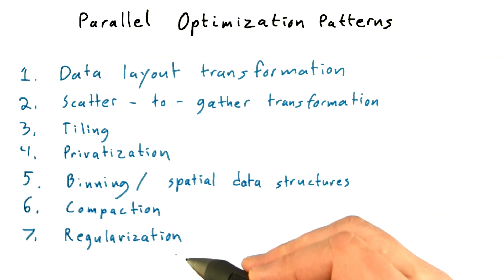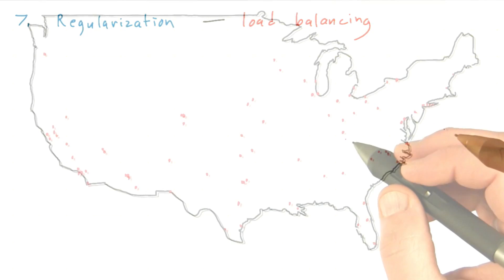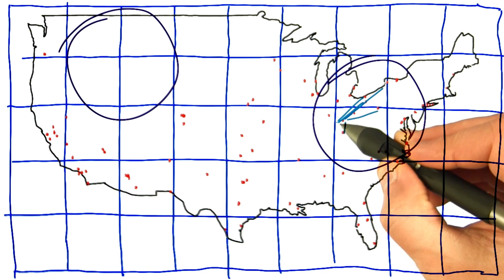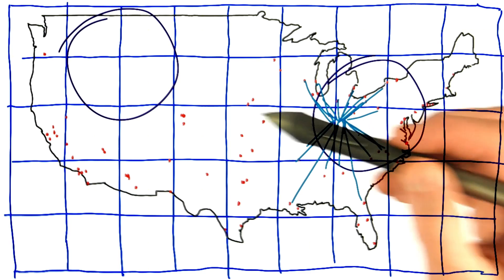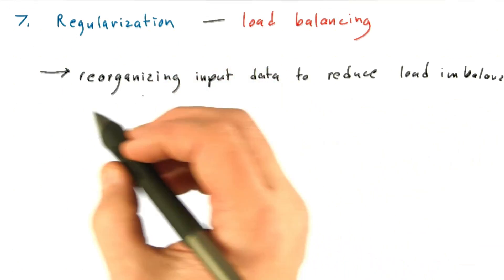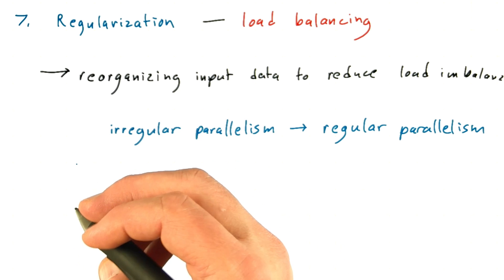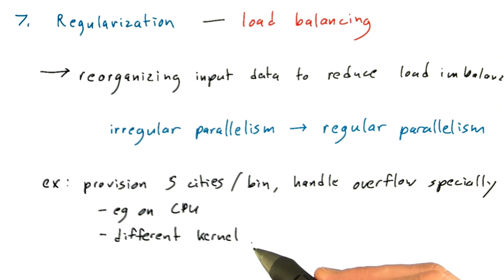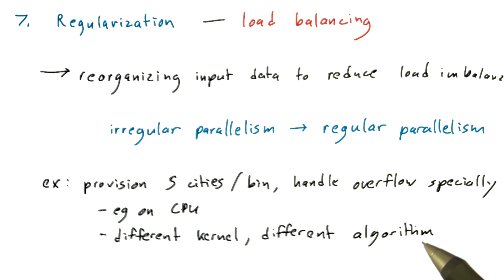Regularization - Intro to Parallel Programming